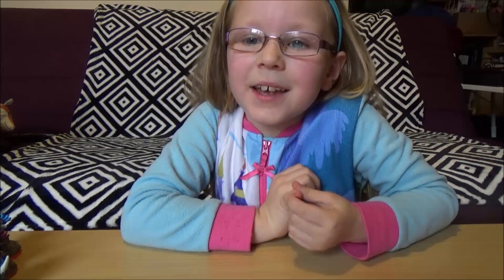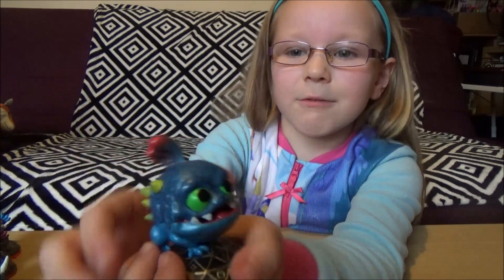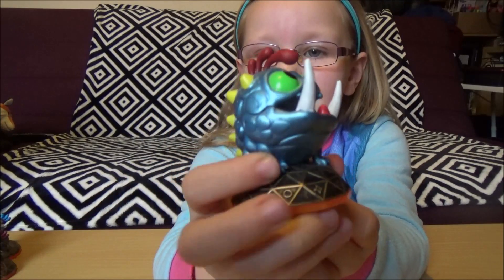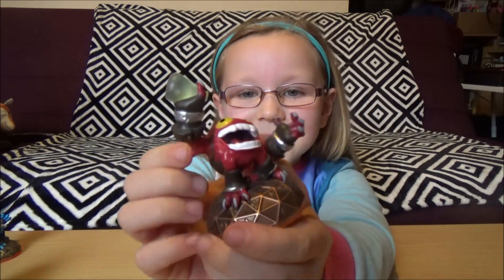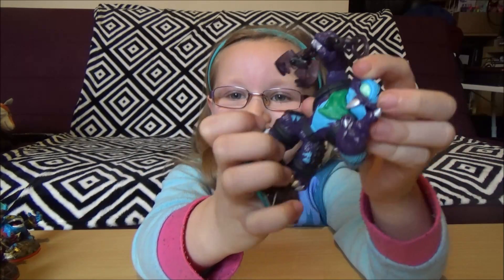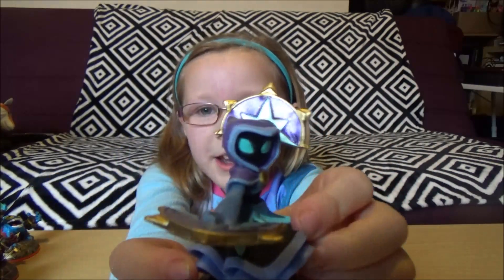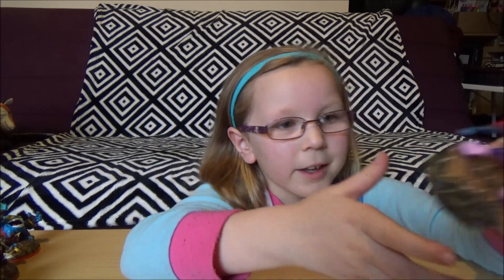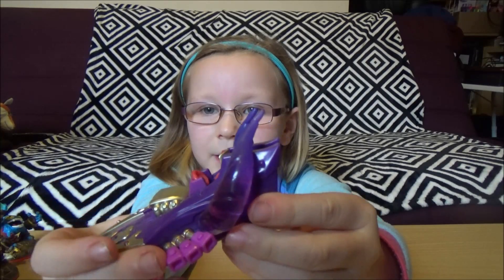Skylanders Collection - Magic Figures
Alex introduces her Magic Skylanders collection